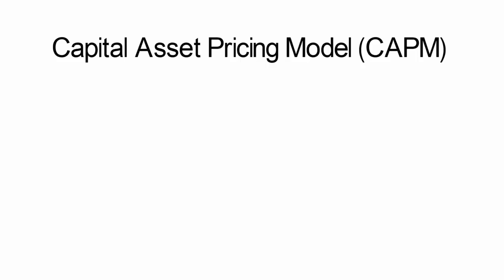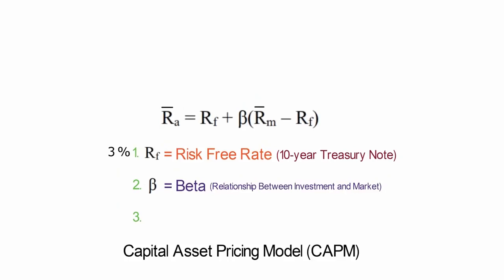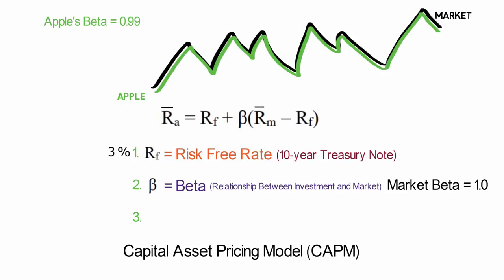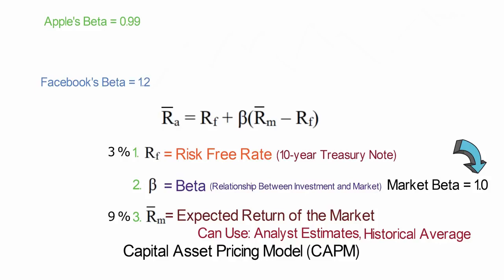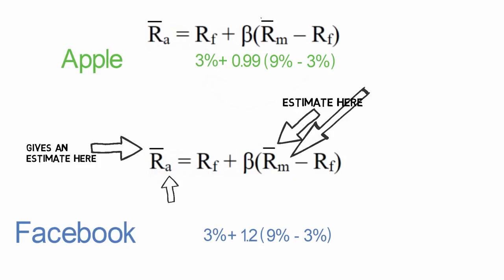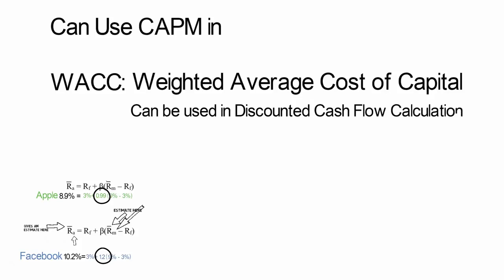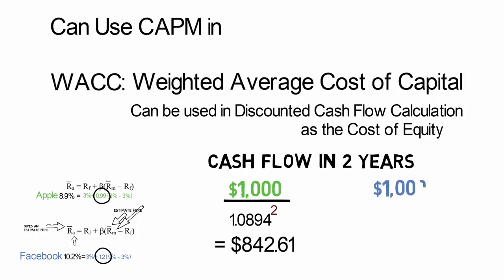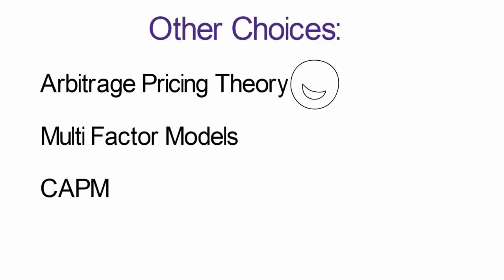2 4 CAPM What is the Capital Asset Pricing Model